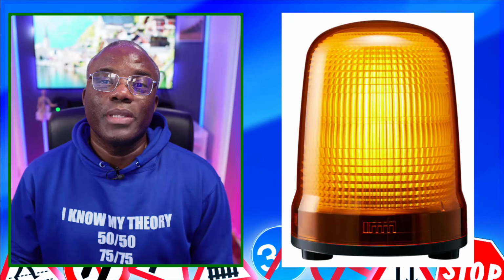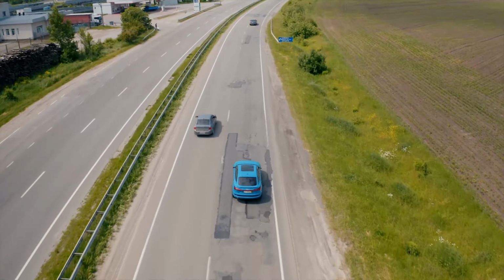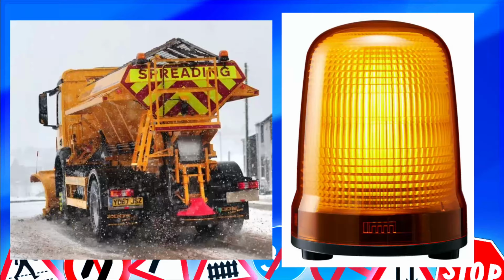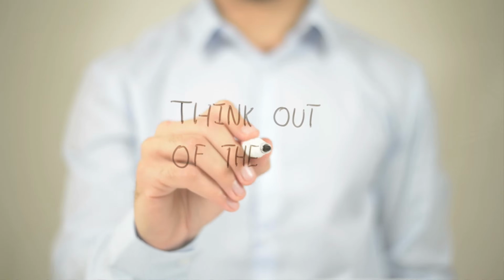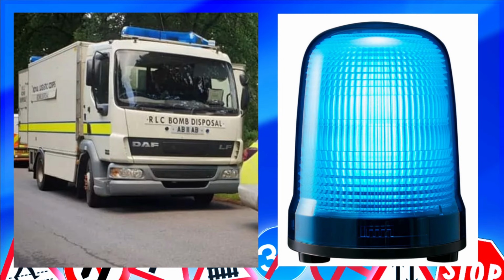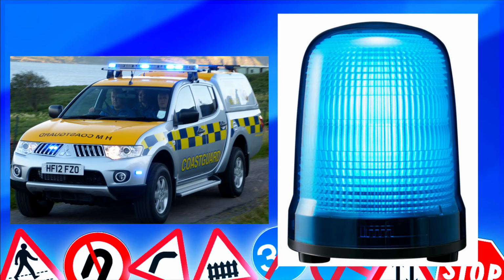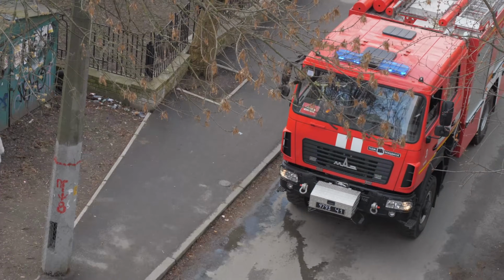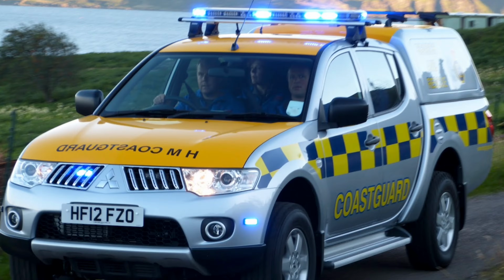Flashing Beacons Explained With Visuals | Possible Questions & Answers For Your Theory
I explain what the four flashing beacons mean with visuals. I also discuss the possible question and answers they could ask on the theory test and give you hints and tips along the way.

I recommend watching driving lessons video's on YouTube; I'm a big believer in visual content, as visualisation is vastly underrated. I recommend that you have a few driving lessons in the area you will have your driving test, regardless of which DVSA driving test centre you use.

With the waiting time for the driving test at its all-time high, you need to stack the cards in your favour to give you the best possible chance of passing.

I hope you get some value from this video. Flashing Beacons Explained With Visuals. Possible Questions & Answers For Your Theory.

Let's go.

Let me help you pass your UK theory test and driving test; drop them in the comments below if you have any problems.

Test Routes
Track Your driving test

Let's pass this theory and driving test together.

If you have any future video ideas, let me know. I'm here to help you pass; don't be afraid to reach out.

Relevance hashteag